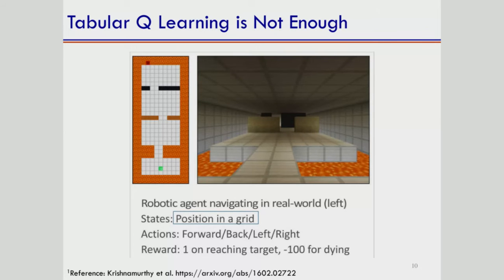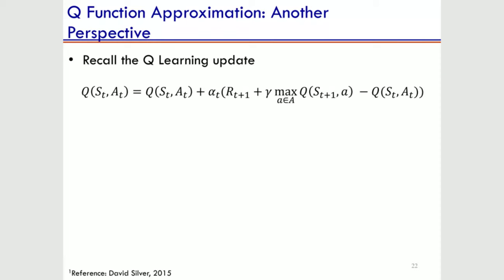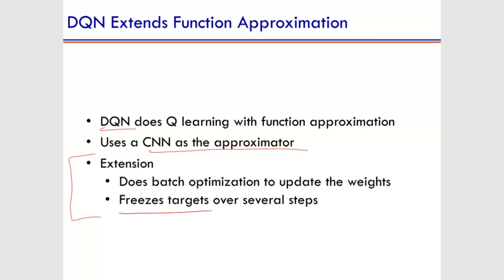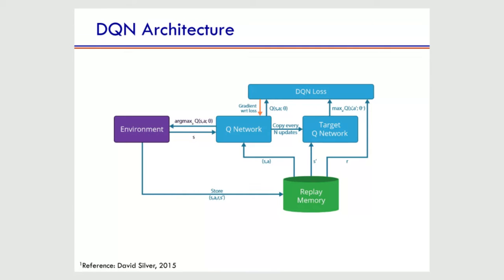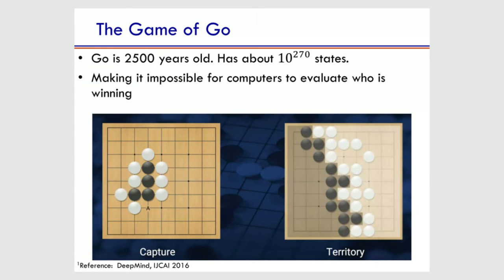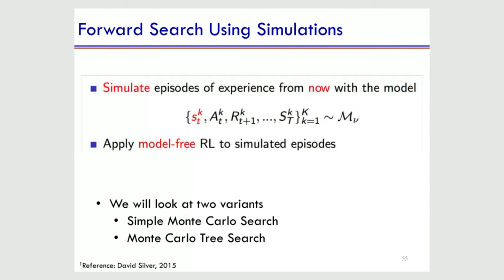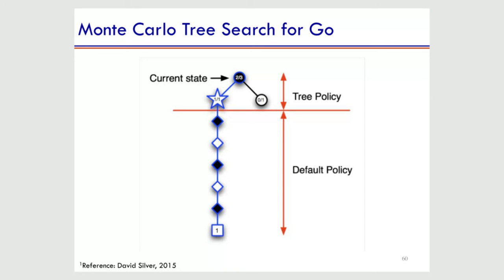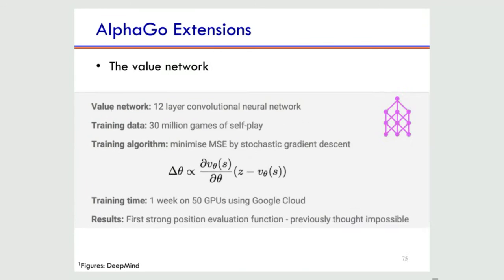576 lec09b f19